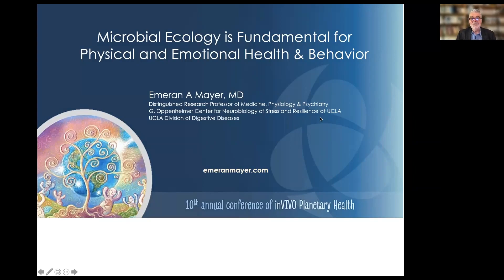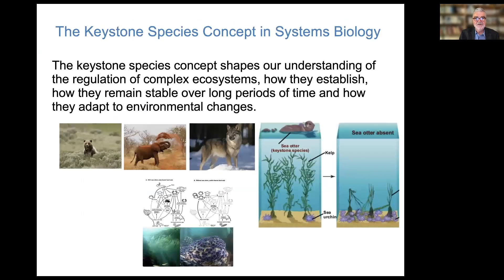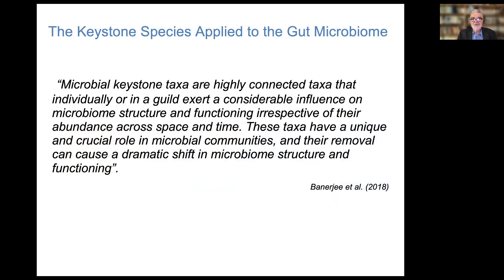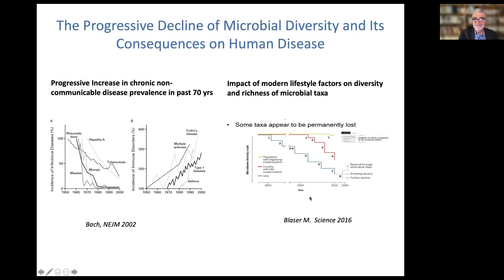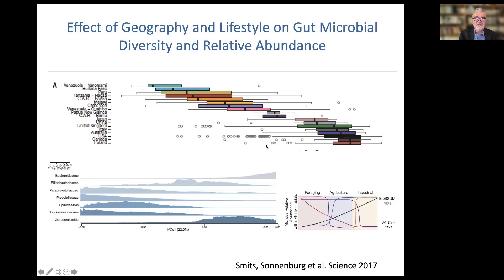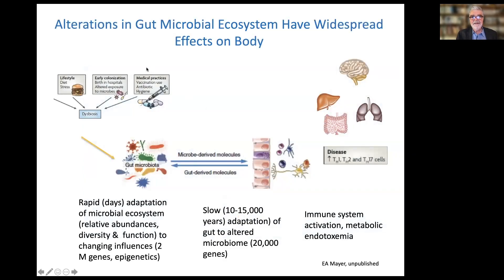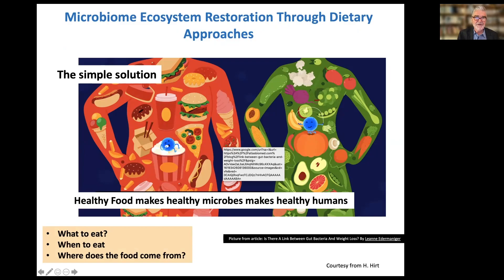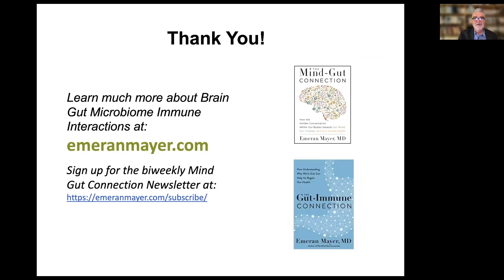Gut Health Insights #7 with Dr. Emeran Mayer, MD | Understanding The Gut Microbiome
In this episode of Gut Health Insights, I talk about some of the key concepts in our understanding of the gut microbial ecosystem, and how its declining health is mirrored by the decline of ecosystems on the planet.

We humans are ultimately the driver behind this decline, affecting plants and animals, at both microscopic and macroscopic levels. A deeper understanding of the factors that have been driving this decline is required to begin a successful restoration of ecosystem diversity and richness, both inside and outside of our gut.

I recently presented this talk at the 10th Annual Conference of inViVO Planetary Health. Enjoy.